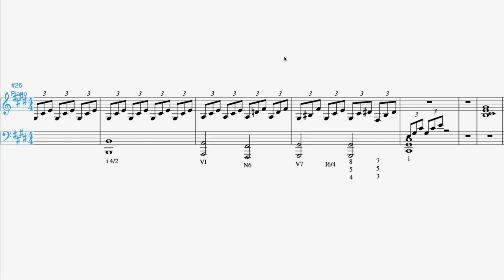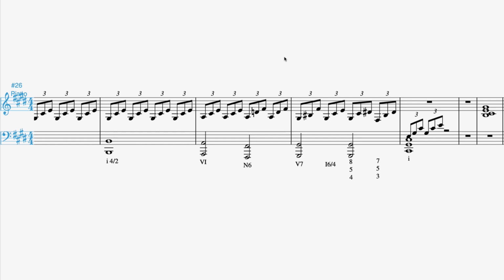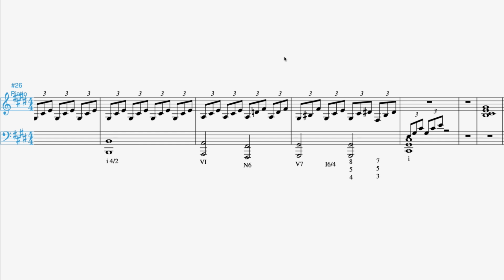Your daily music theory lesson for the day! Follow us for more lesson videos, quizzes, and more!